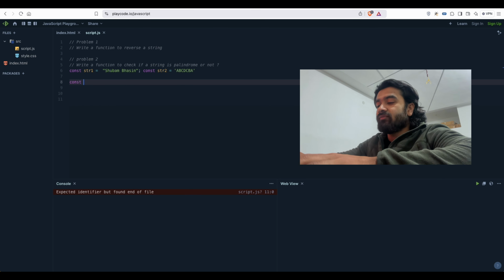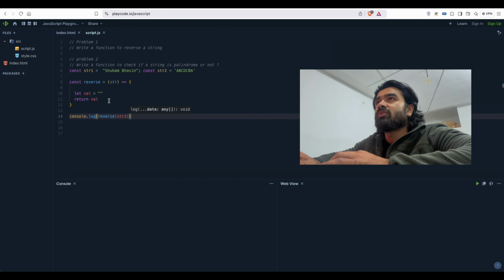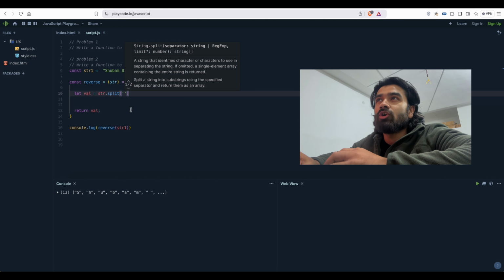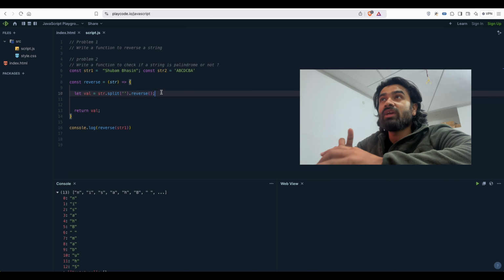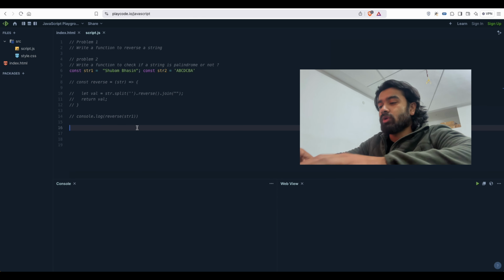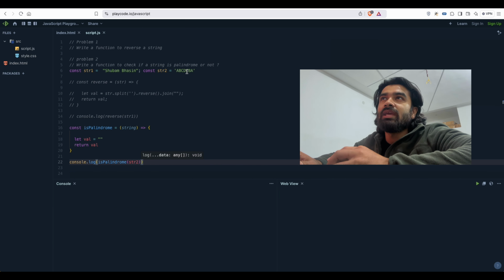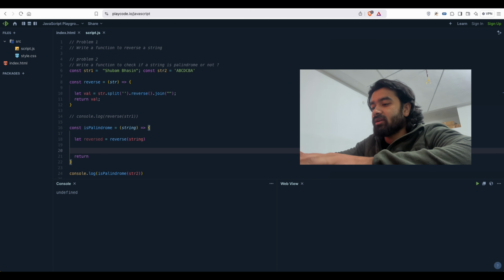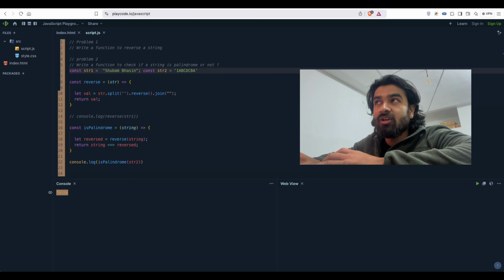Frontend Interview questions - part 3